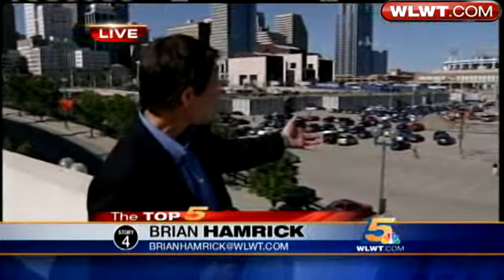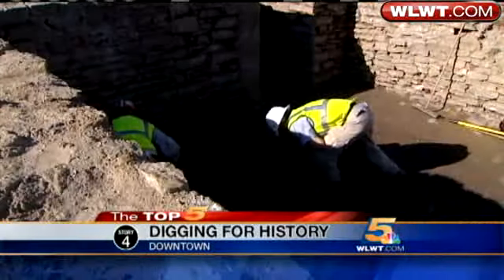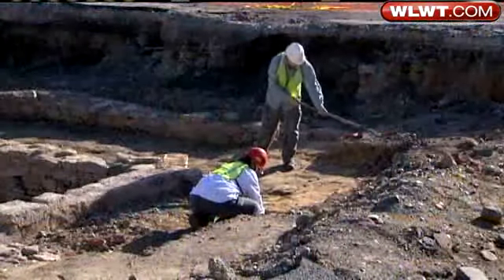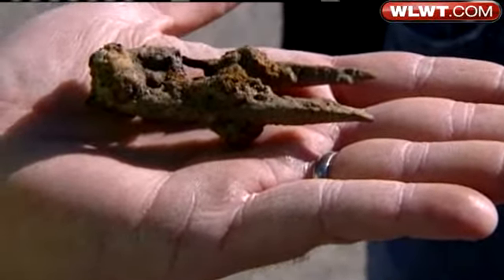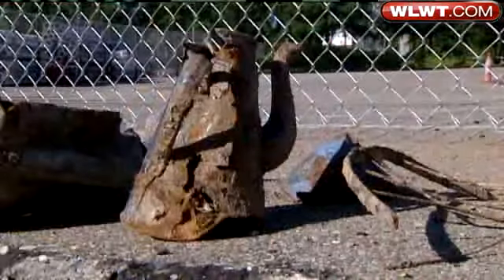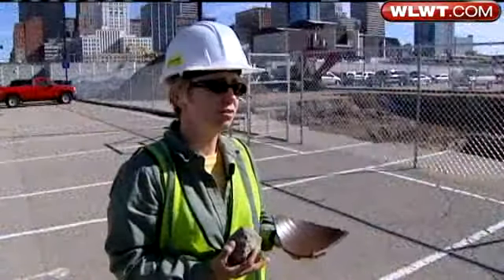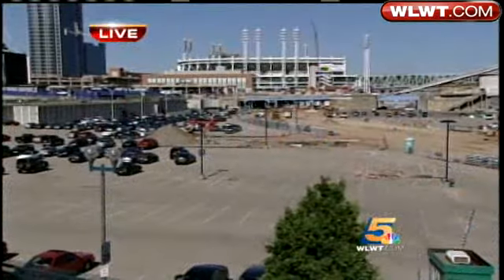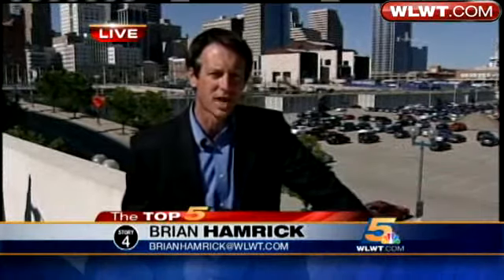Pieces Of Cincinnati History Unearthed At Banks Dig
History was unearthed at the site of the Banks Project.  Brian Hamrick shows you how you can get a look for yourself.